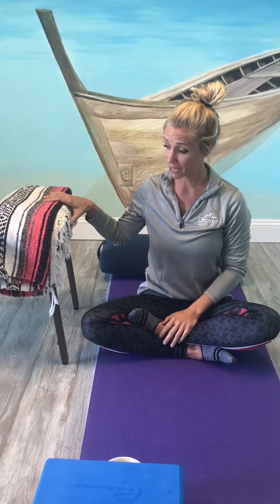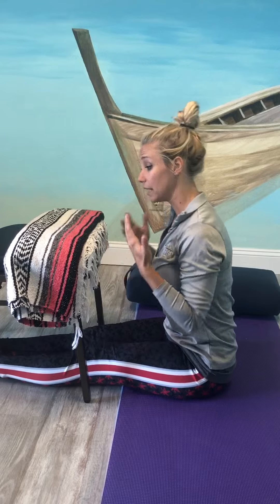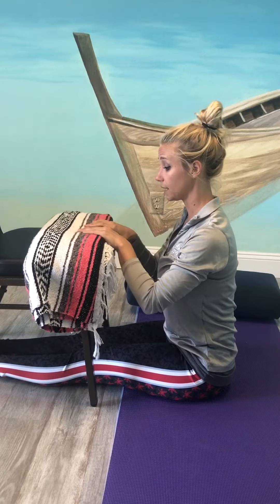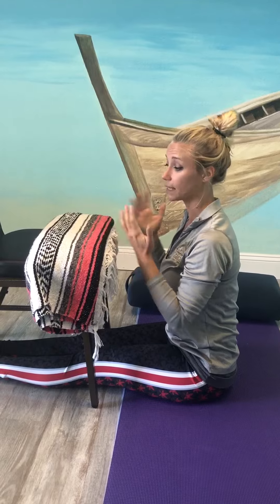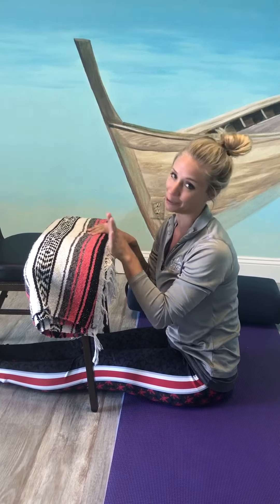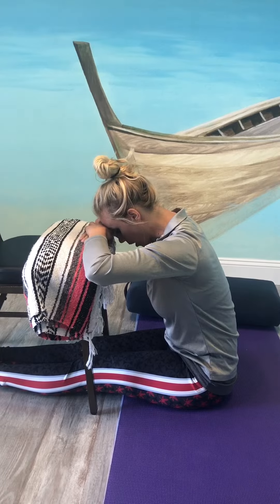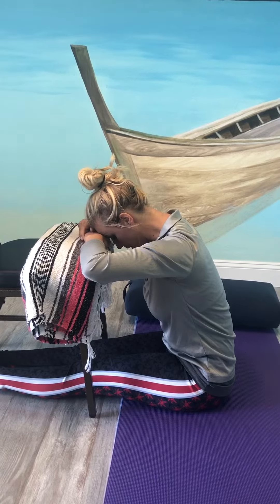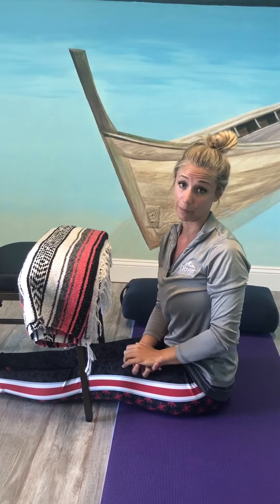FUN FACT FRIDAY 4 26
Fun fact on the benefits of forward folds.